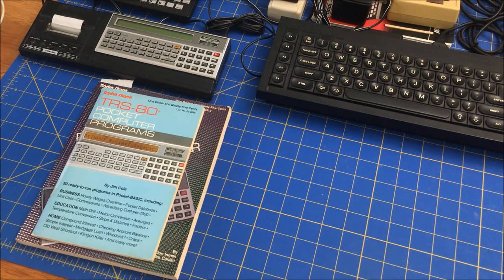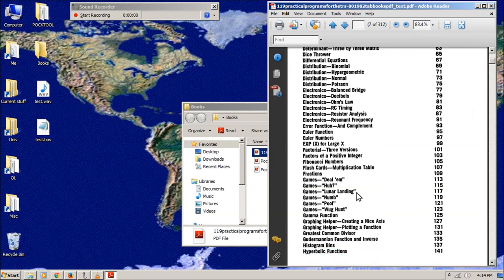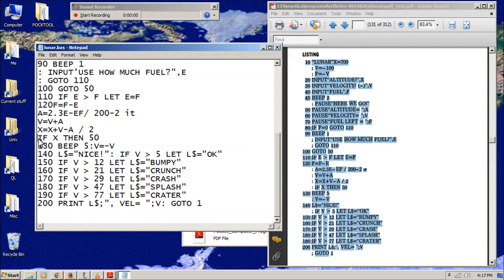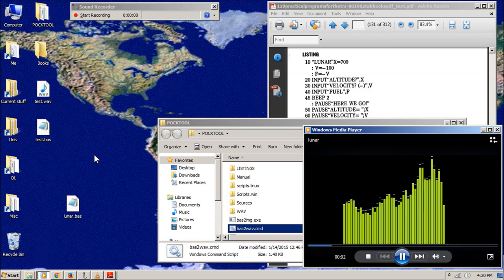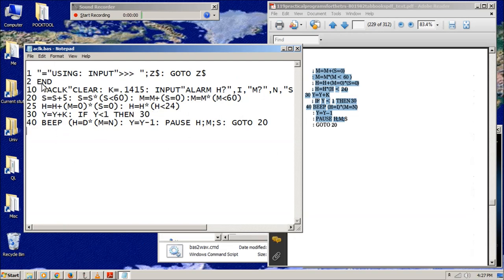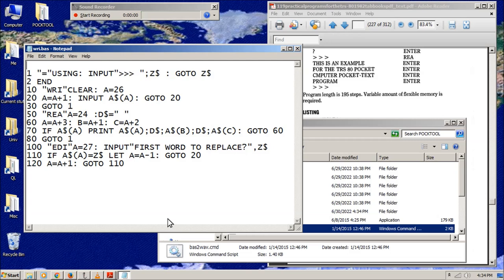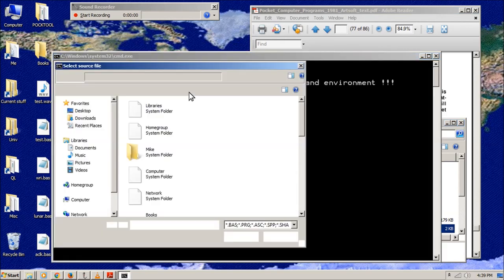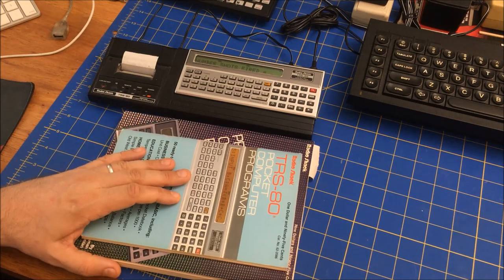TRS-80 Pocket Computer: Online Software Library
In this journal entry I'll be celebrating SepTandy2022 by exploring a collection of software for my TRS-80 Pocket Computer (the original one which was also sold as a Sharp PC-1211). I've shown it on my channel before, including one where I replaced its broken LCD. Here I'll explore some online software in text format, converting it into loadable wave files to try it out. No online website exists for software for this amazing little machine and I'll look to developing one using some simple conversion tools.